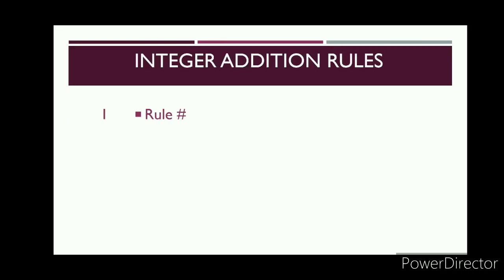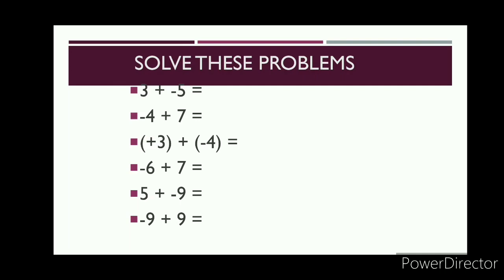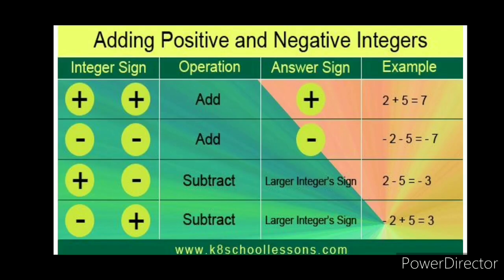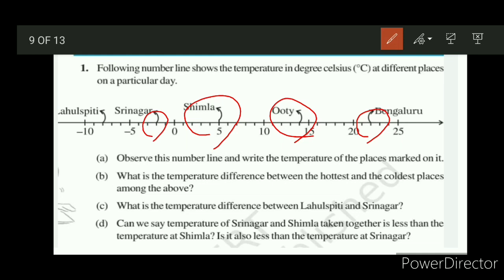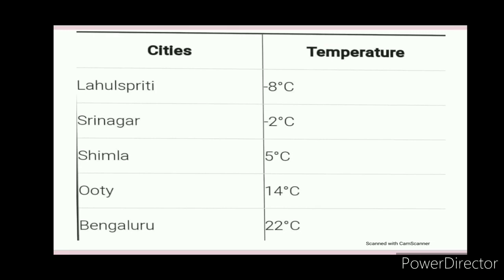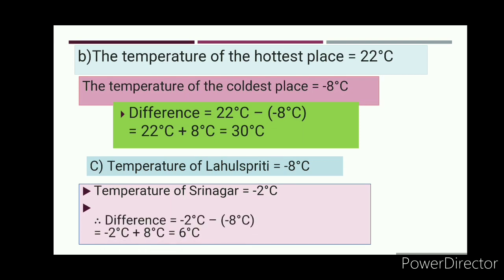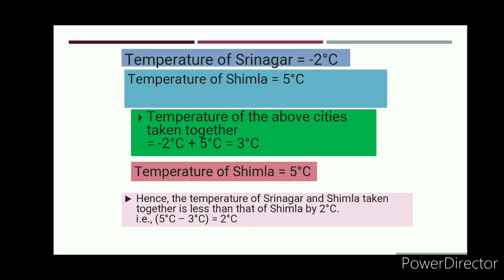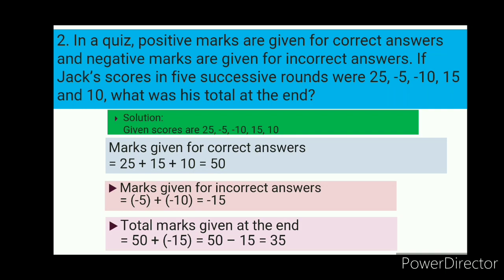7th -1 Integers